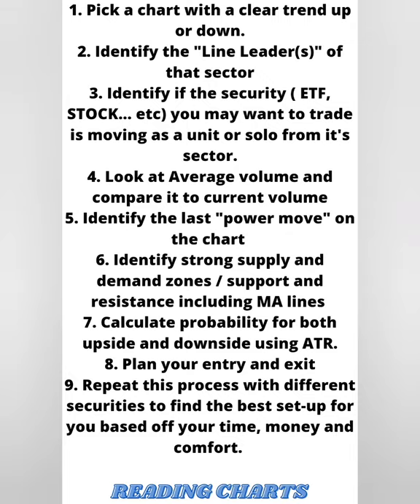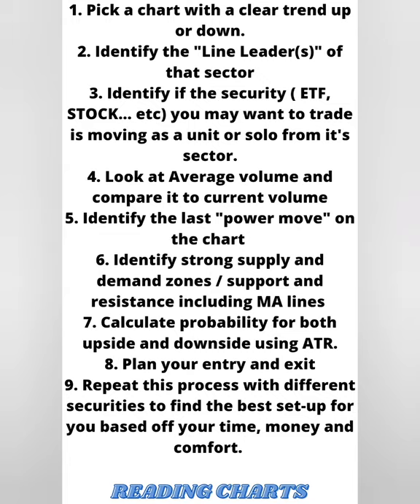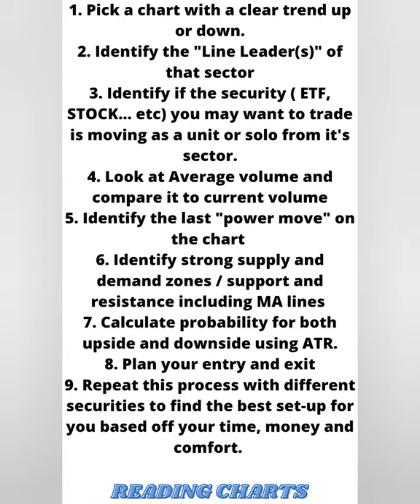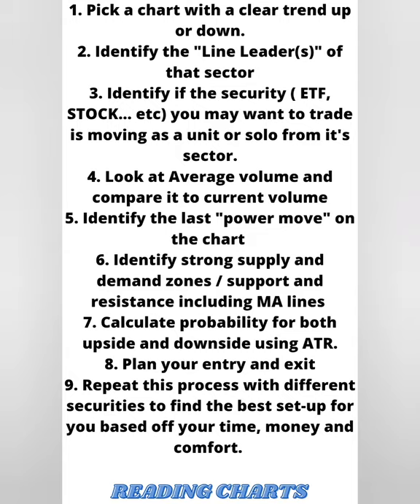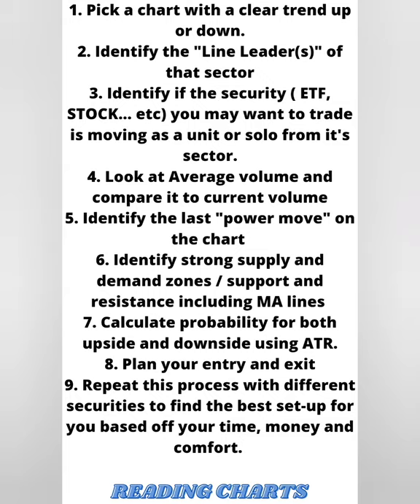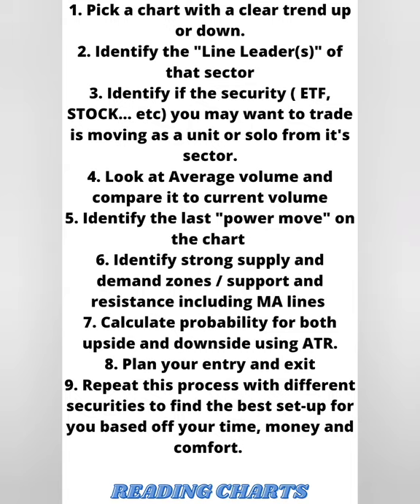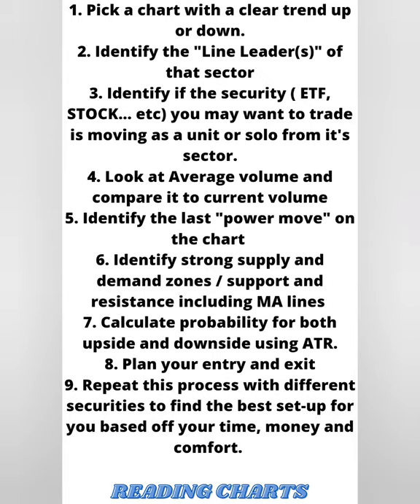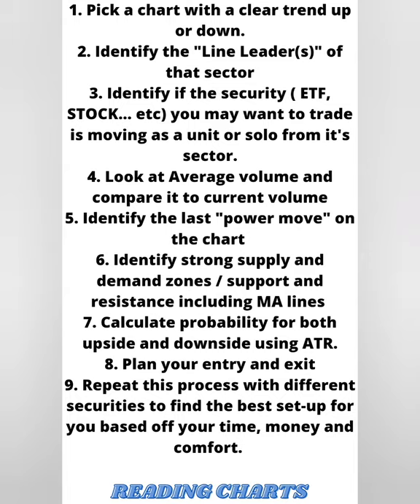Reading Charts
9 step process to reading charts